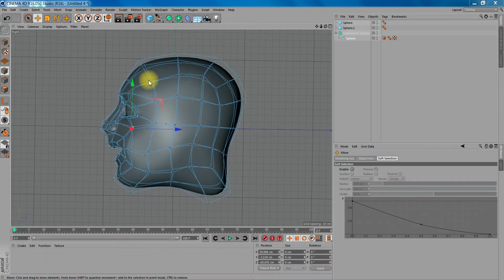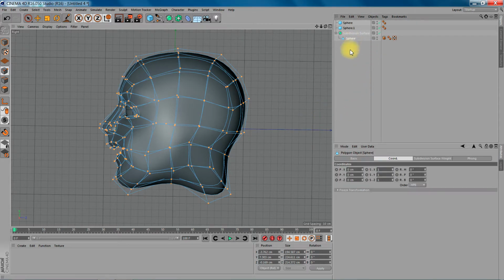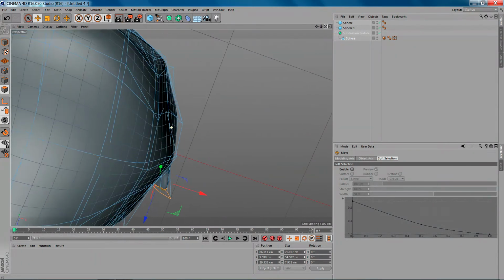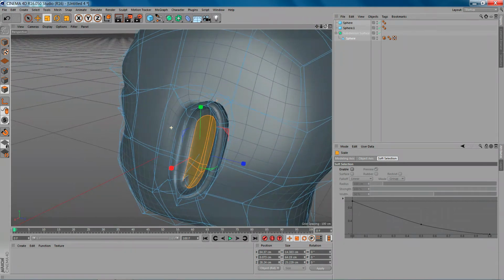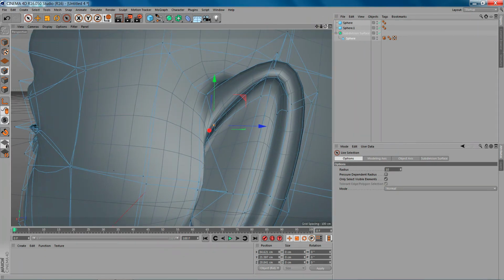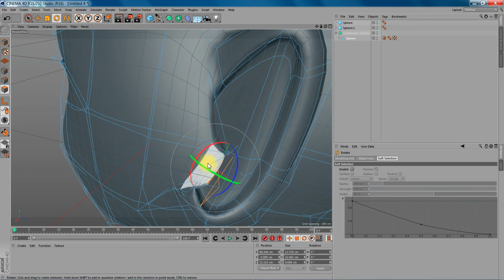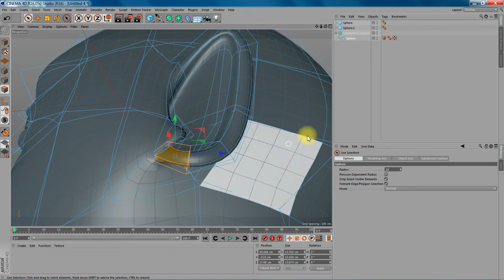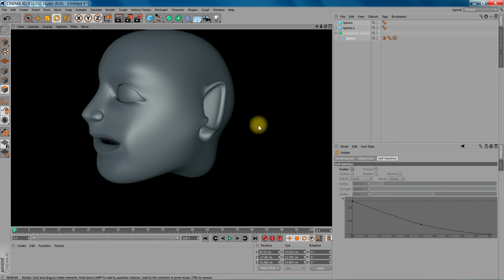XMORPH head model ear#06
xmorph, modeling the ear.